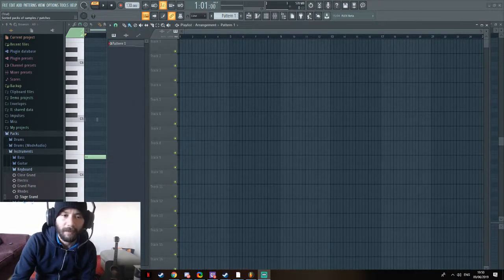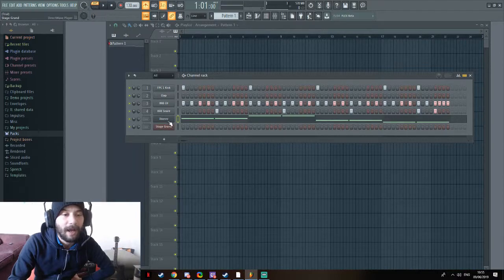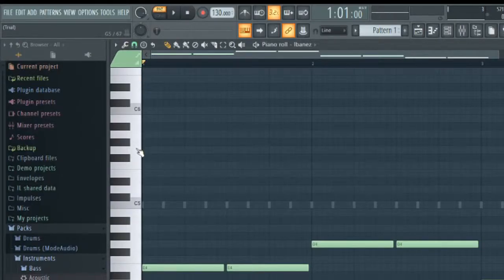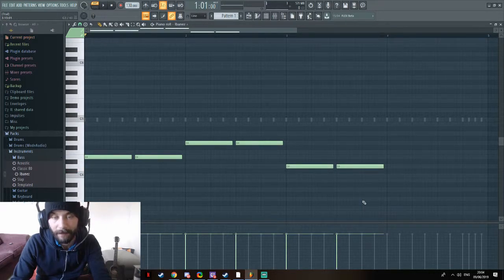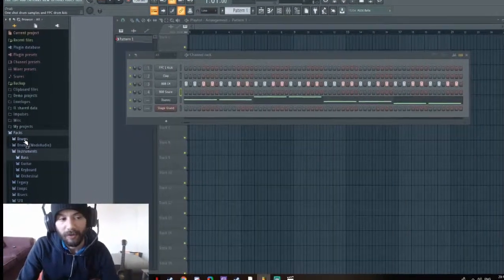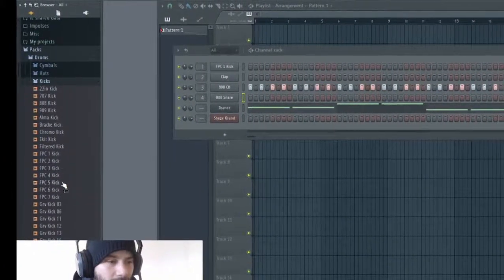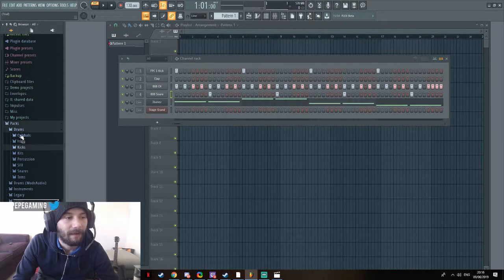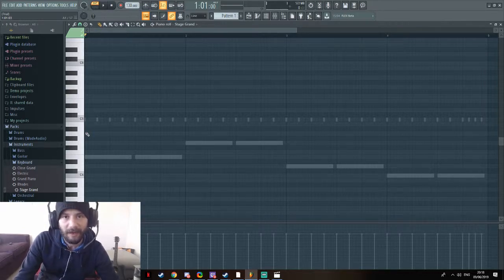Getting started with FL Studio | Easy beat making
If you are a beginner to music making and you are looking for a place to get started, maybe FL Studio is something you should check out.
I aimed to try and keep the information as simple as possible but watching the video back i know i could have explained things abit more clearly in certain parts.

This is my first video trying this format, where i try to teach through a video. I have a few more song ideas to show you using FL Studio, so i intend to improve with each video. Hope you enjoy the video

If you didn't learn anything FeelsBadMan but hopefully you enjoyed the video.